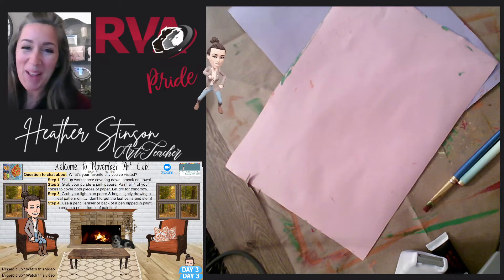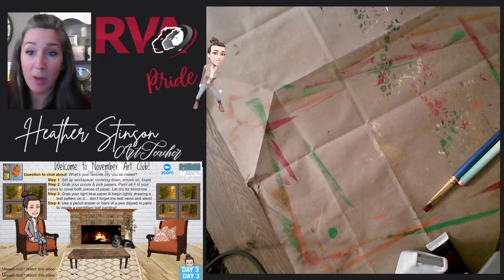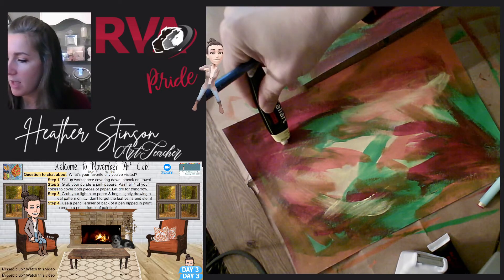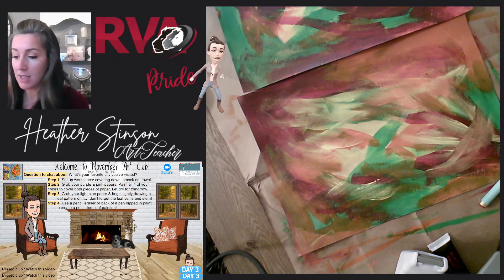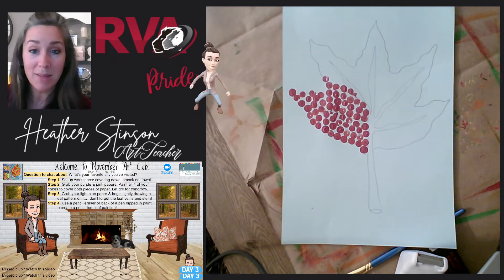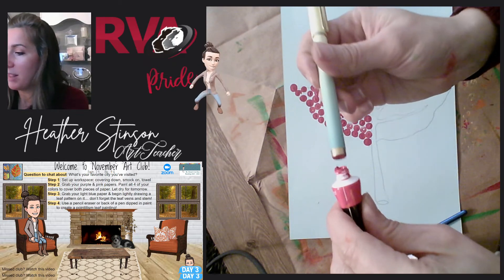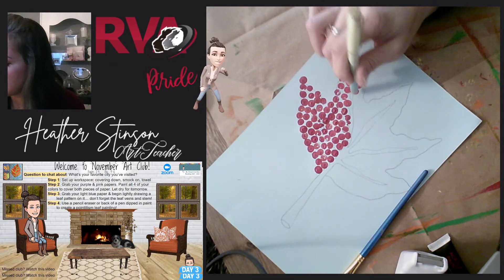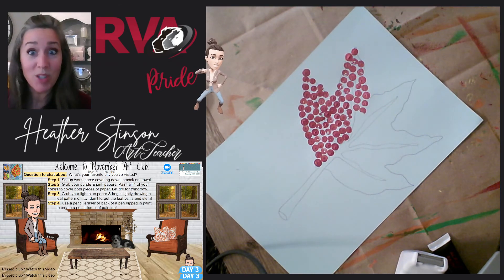2 3 Art Club Nov D3, R1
Painting two papers with all four colors and a bonus pointillism project!